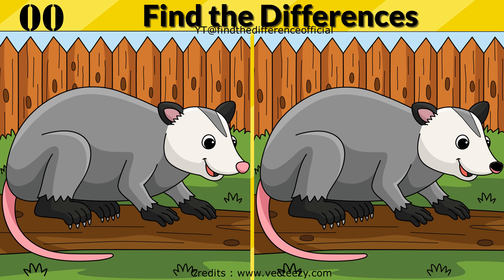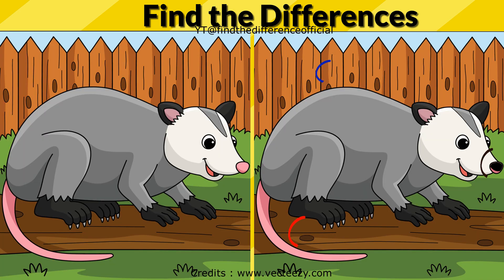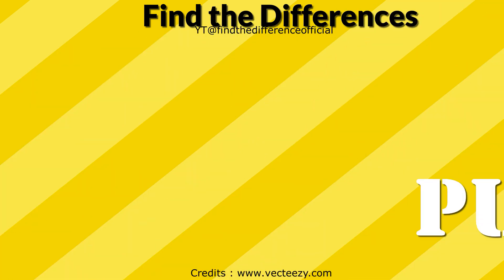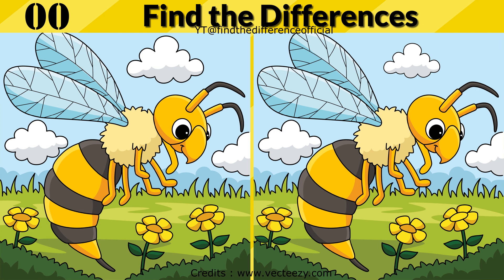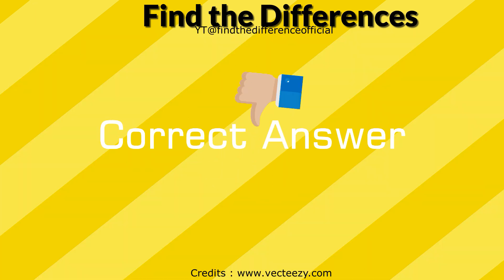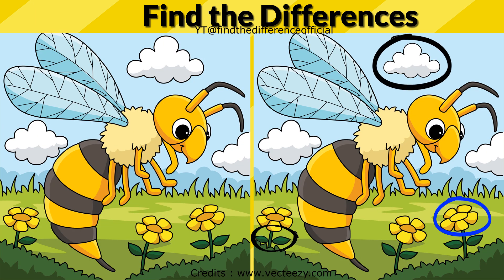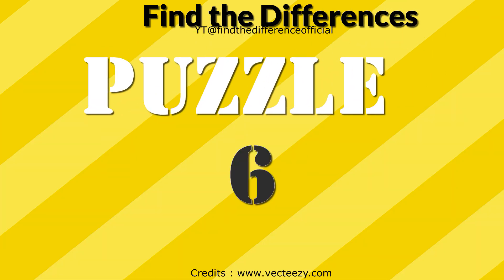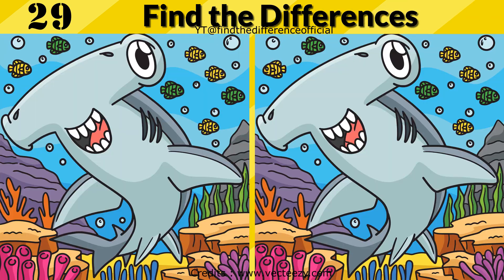Spot the difference | Spot the differences | Picture Puzzle Game 055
Test your brain power with this spot the difference challenge! In this episode, we have 5 images with subtle differences. Can you find them all?
Brain Booster challenges are designed to improve your cognitive skills, memory, and attention.

Chapters
0:00 Intro
00:13  Spot the Difference Puzzle 1
00:53  Spot the Difference Puzzle 2
01:33  Spot the Difference Puzzle 3
02:13  Spot the Difference Puzzle 4
02:53  Spot the Difference Puzzle 5
03:33  Spot the Difference Puzzle 6
04:13  Spot the Difference Puzzle 7
04:50  Spot the Difference Puzzle 8